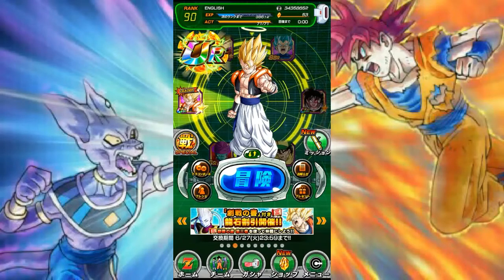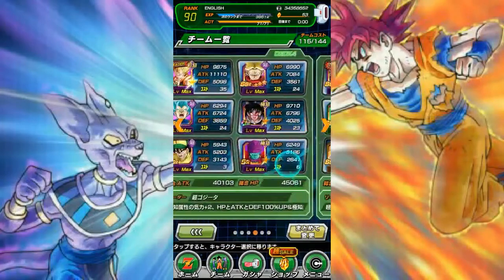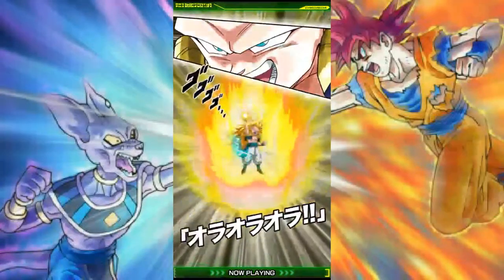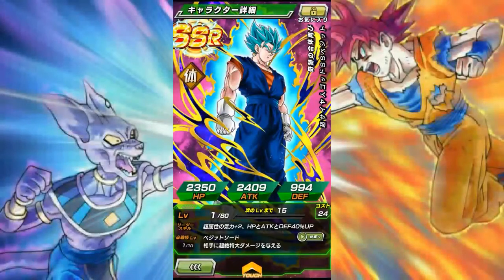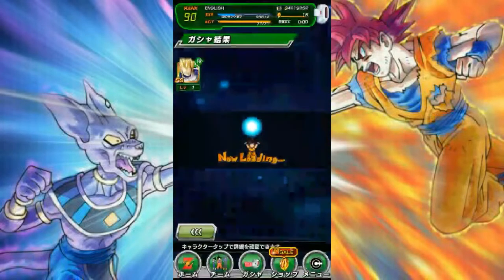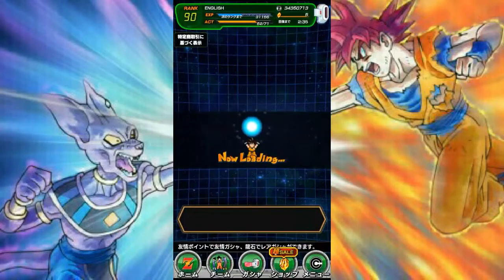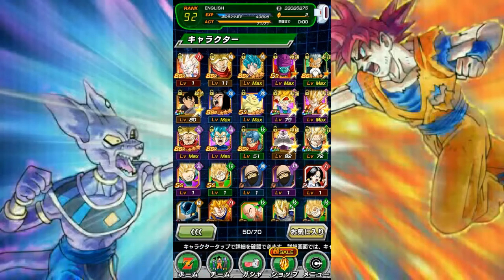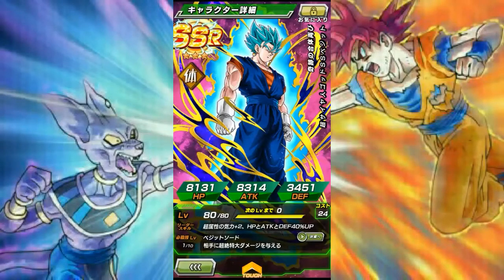BEST SUMMONS EVER! Dragon Ball Z Dokkan Battle | SSJ3 PHY Gotenks Summons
Today I summon the best things out of dokkan but what do I get? Watch to find out!